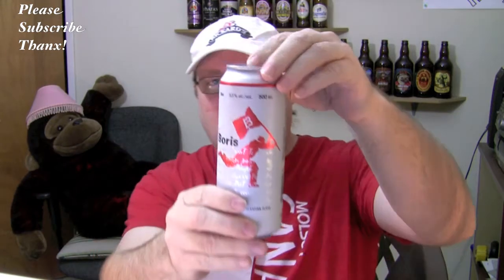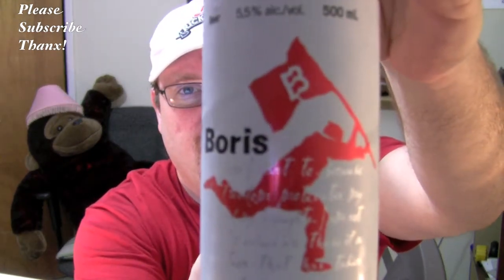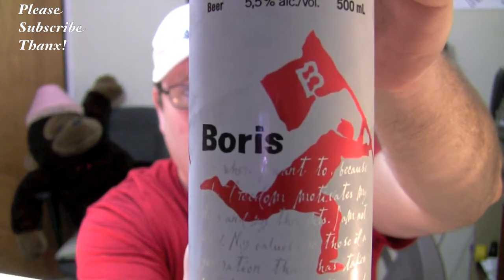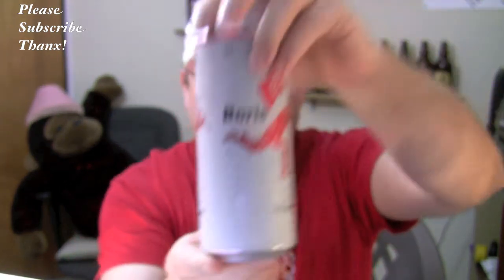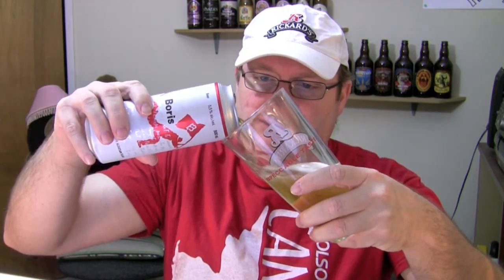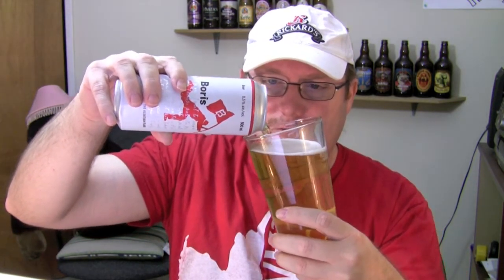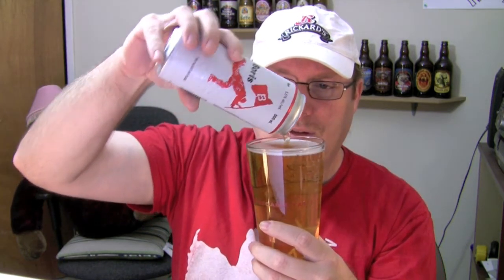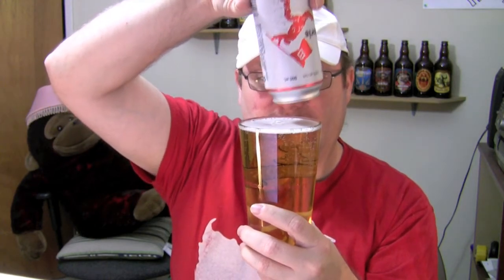Boris The Alsatian Flask (Beer Review 49)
Brewed in France this beer wasn't particularly great but still worth a try. 2.5/5 for me.